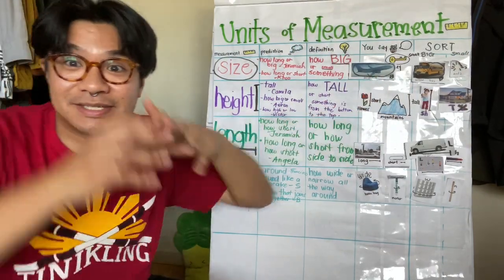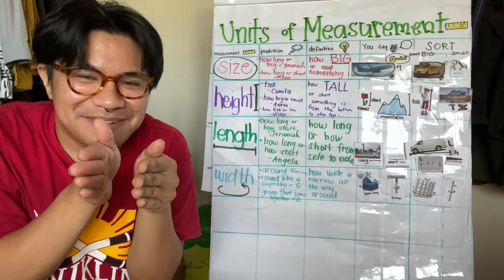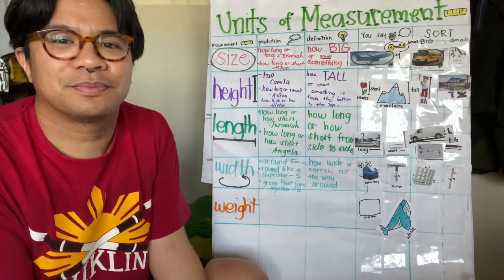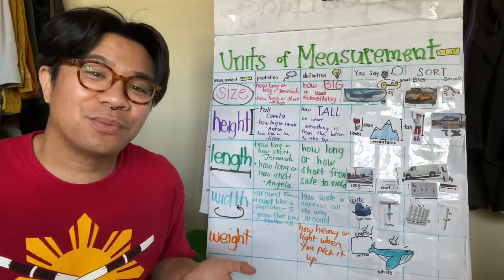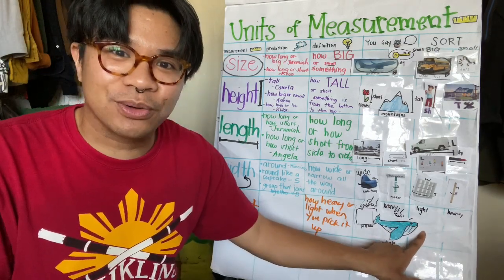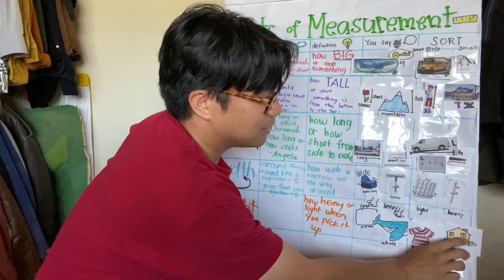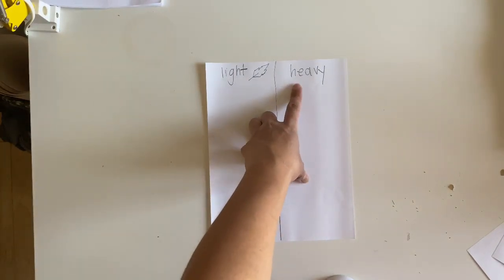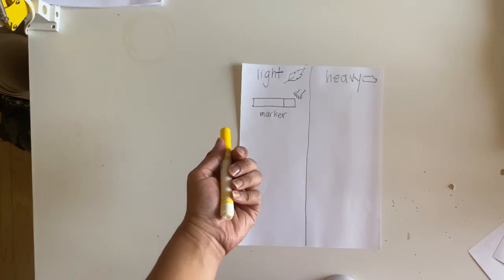Daily Math Activity for Monday, April 13, 2020